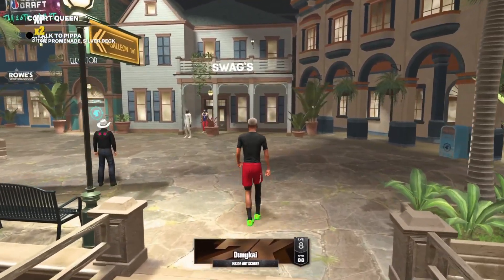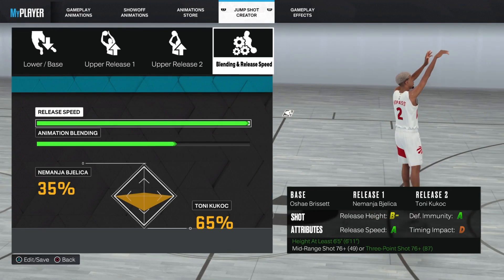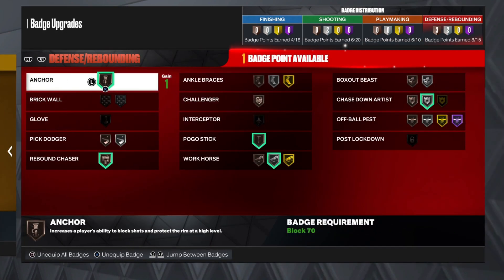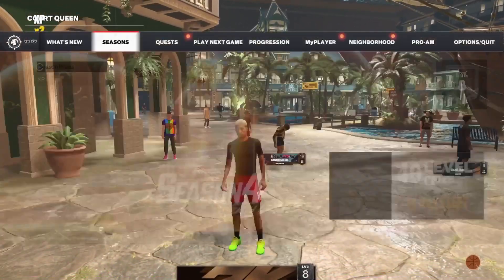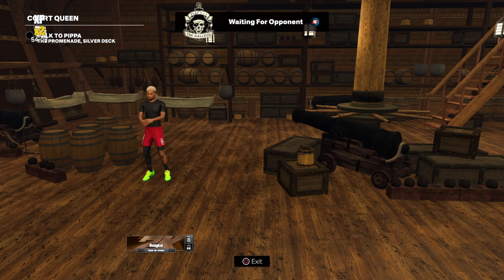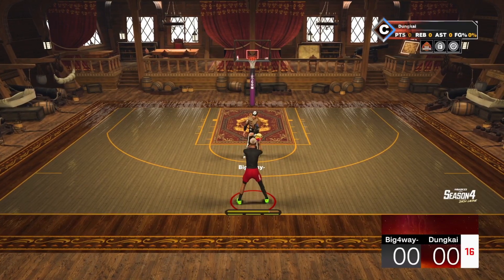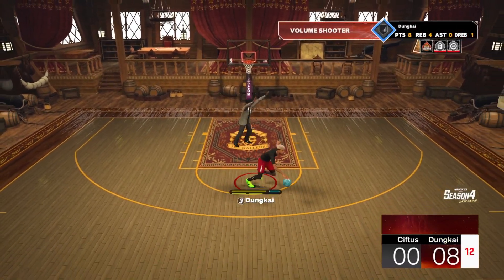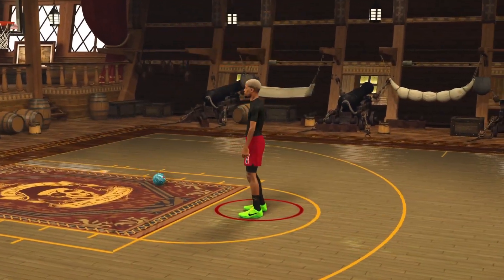THIS SEASON 4 CUSTOM JUMPSHOT *STATISTICALLY* HAS THE WIDEST GREEN WINDOW FOR ANY 6’11+ IN NBA 2K23!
THIS SEASON 4 CUSTOM JUMPSHOT HAS THE WIDEST GREEN WINDOW FOR ANY BIG IN NBA 2K23! EASIEST GREEN CUE! NBA 2K23 GREEN WINDOW JUMPSHOT! SMOOTHEST JUMPSHOT CUE! BEST JUMPSHOT BASE! OVERPOWERED GREEN JUMPSHOT BASE! BEST CENTER JUMPSHOT! 6'11" BIG MAN JUMPSHOT! BEST 6'11+ JUMPSHOT FOR ANY BUILD! EASIEST JUMPSHOT TO TIME! BEST RELEASE CUE! BEST JUMPSHOT FOR BIGS! FASTEST CENTER JUMPSHOT!

WANT YOUR BADGES GRINDED FAST? HIT UP THE MOST LEGIT BADGE GRINDING SERVICE IN THE NBA 2K COMMUNITY 100% VOUCH!

SEASON 4 JUMPSHOT 2K23, GREEN CUSTOM JUMPSHOT 2K23, WIDEST GREENN WINDOW 2K23, BEST 6'11 JUMPSHOT 2K23,